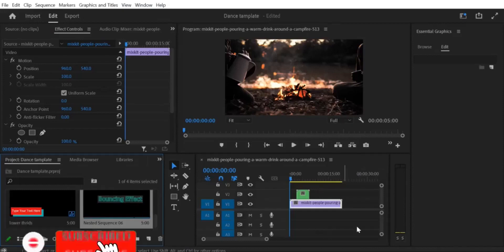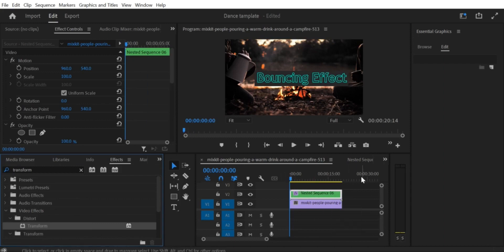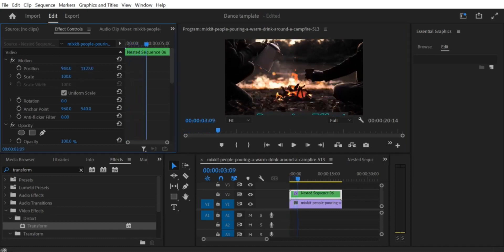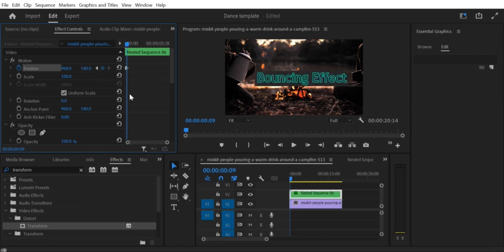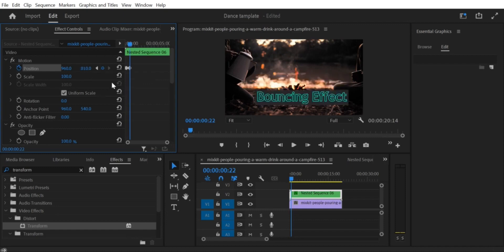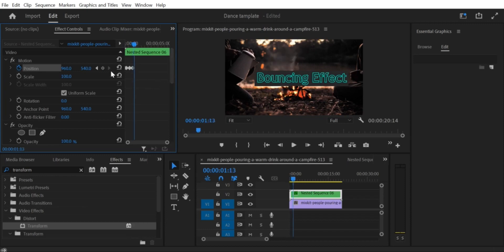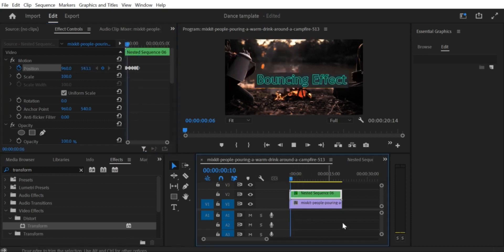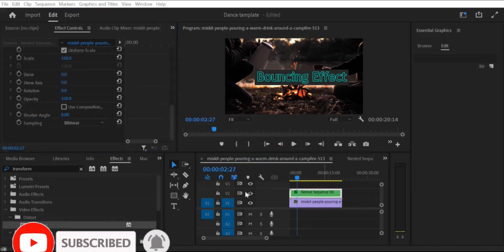Premiere Pro CC ： How to Make an Animated BOUNCING Effect for Images and Text